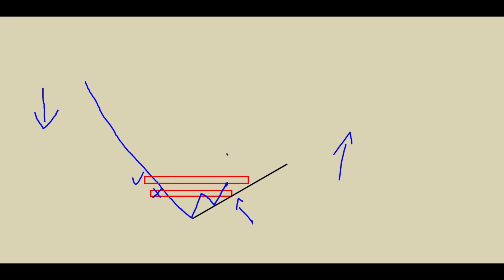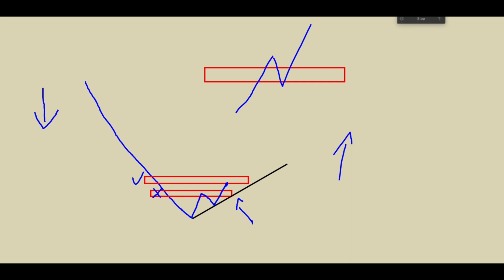Identifying the Trend - Supply and Demand Forex Trading 101 (Simple Way to Determine Trend)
In this video I will be breaking down how to determine the proper trend while trading supply and demand in forex trading. This way of finding trends in the markets can also be used for trading other methodologies, not just supply and demand trading. It can also be applied to supply and demand trading for stocks as well, and it does not matter the timeframe sequence you are using.

Understanding how to identify supply and demand zones on multiple timeframes is absolutely key to being on the right side of the market. Knowing where these supply and demand zones are located is not all you need to know, you need to know how to draw supply and demand zones as well as have a good understanding of top down analysis.